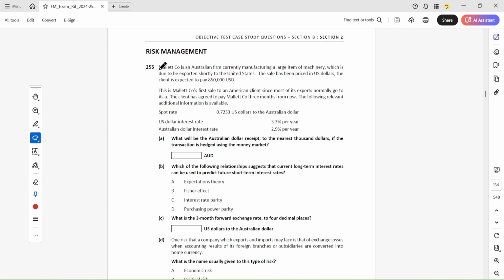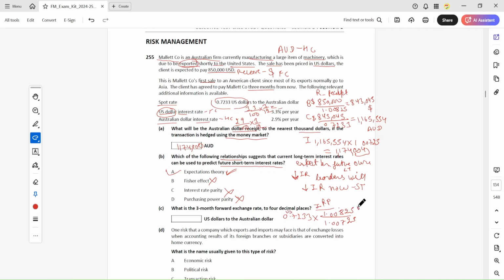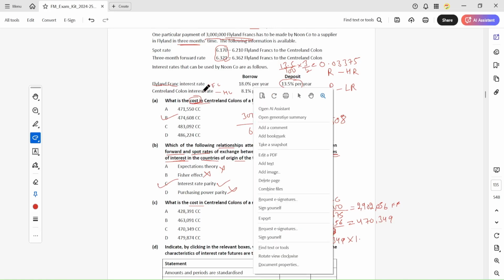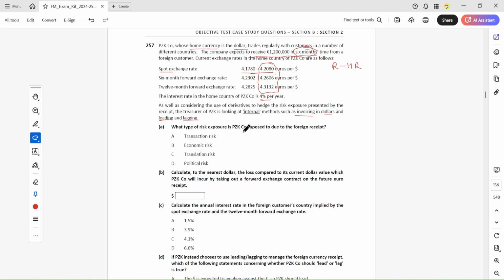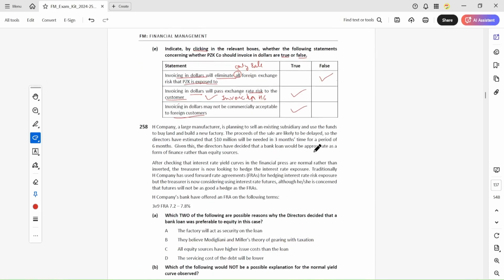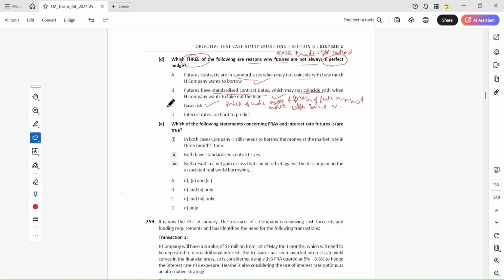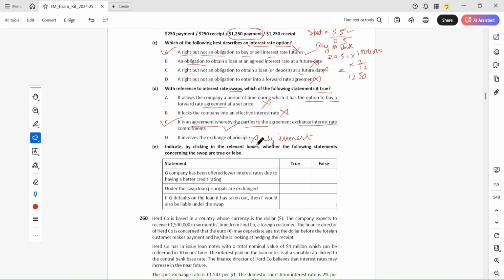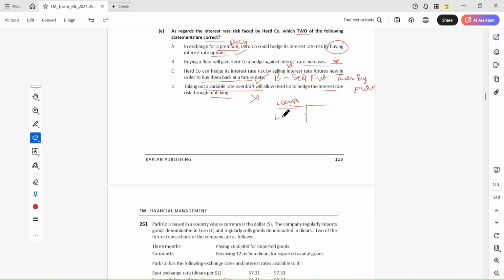ACCA FM | Risk management Exam kit solution | Part - 2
📌In this lecture i explained :
✅ Exam kit solution